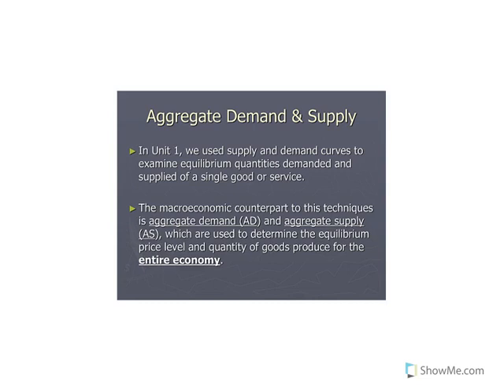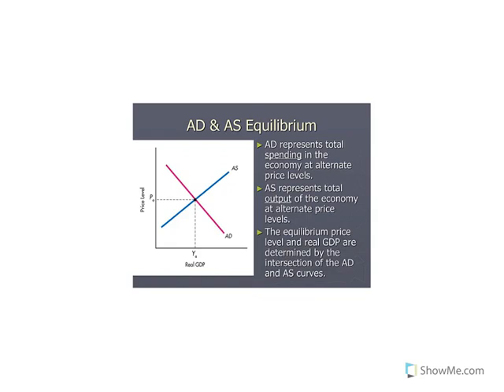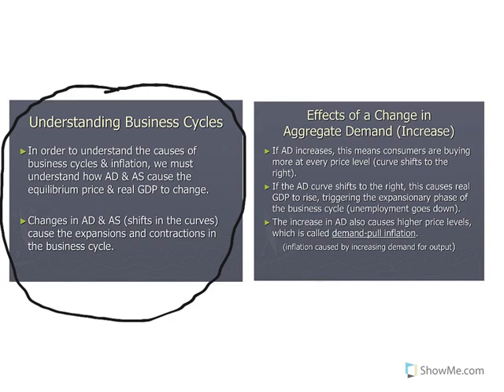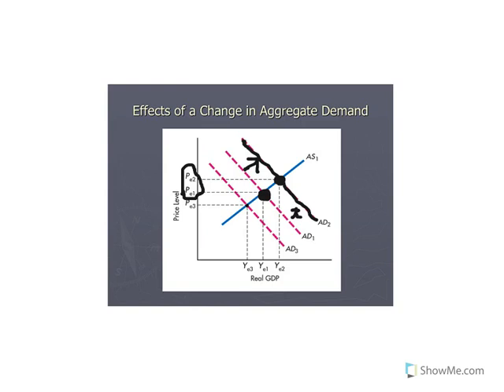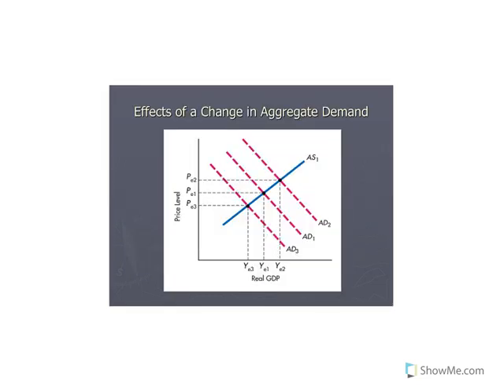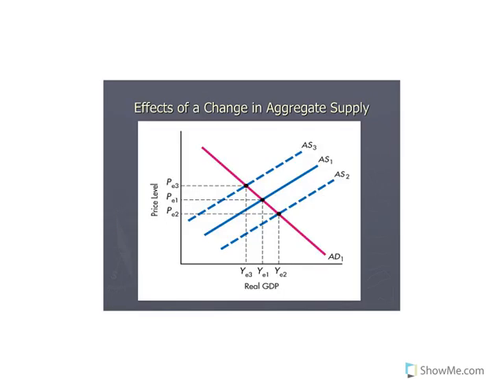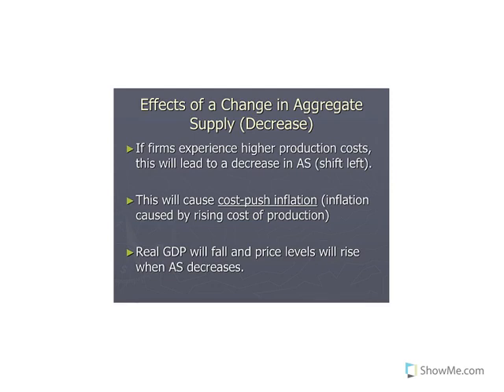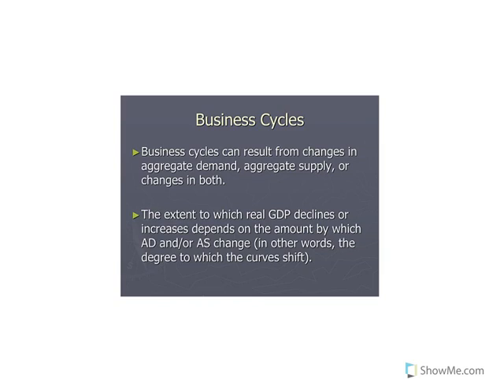Intro Macro Equilibrium (Ch 8 Part 1)